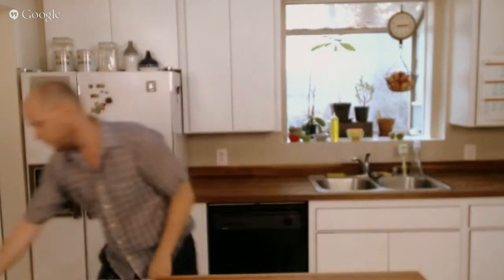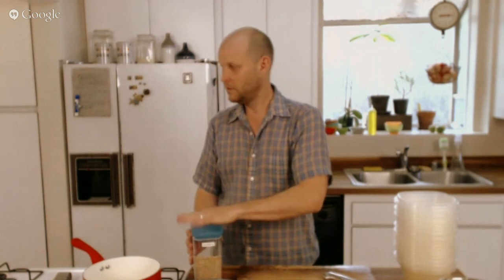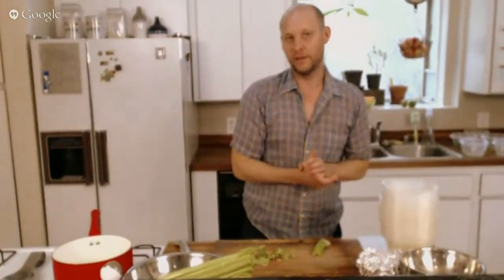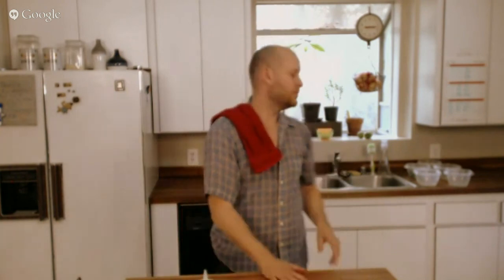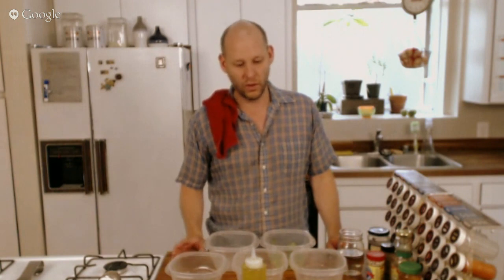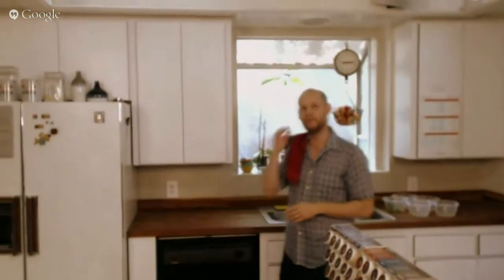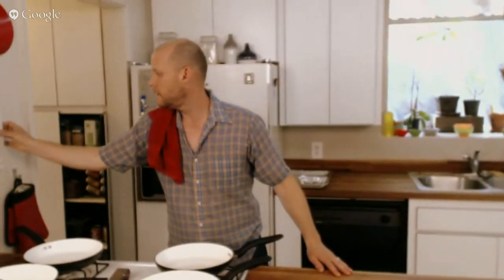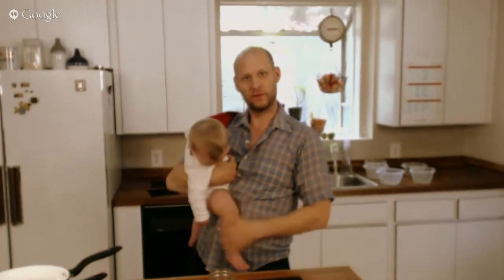Meal Prep LIVE!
Casey from Kitchen Karate is showing you how to prepare a week's worth of food in just 2 hours!